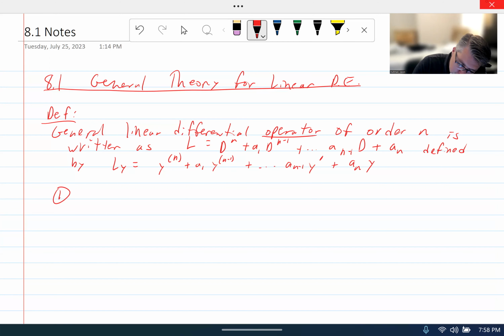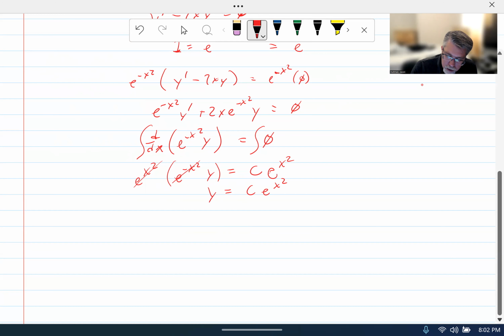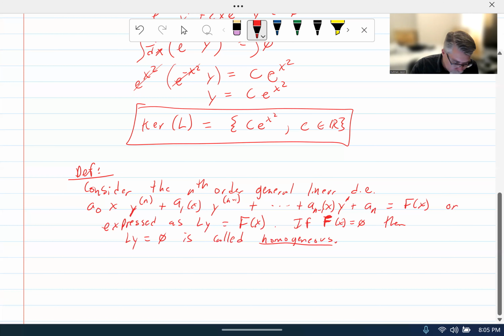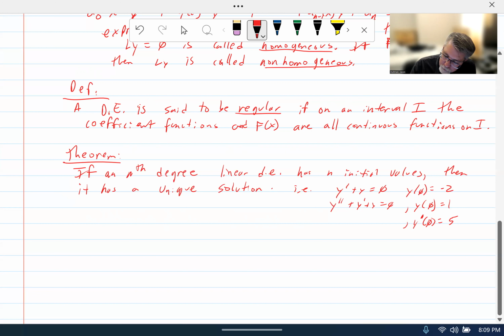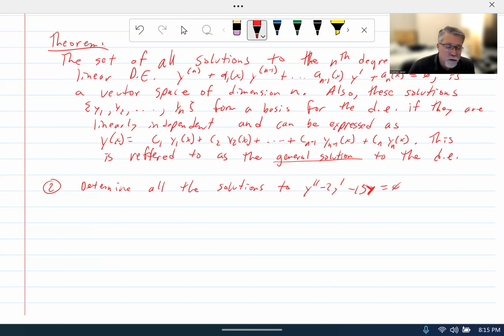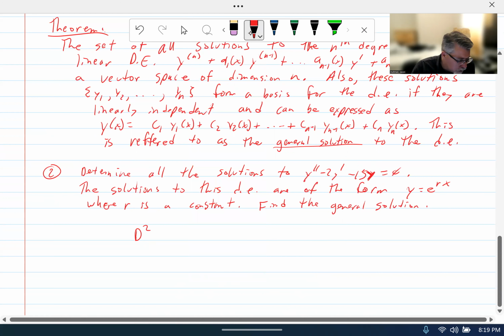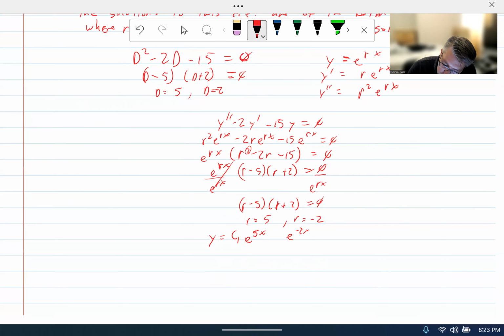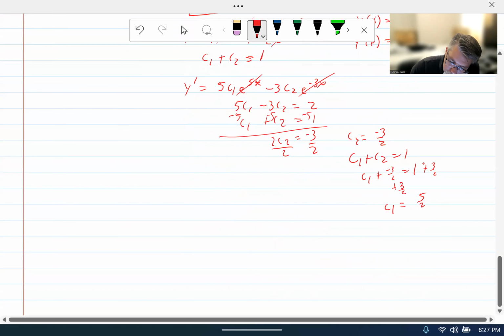Math 250 - Section 8.1